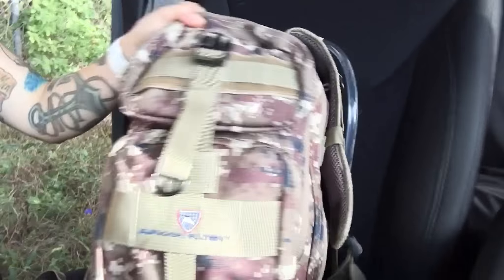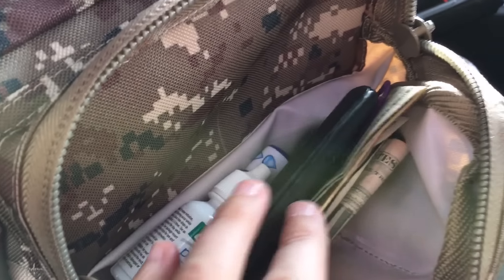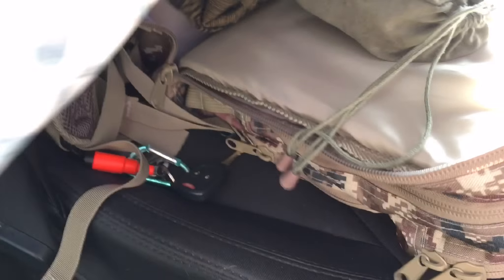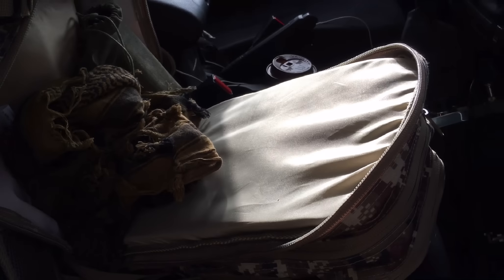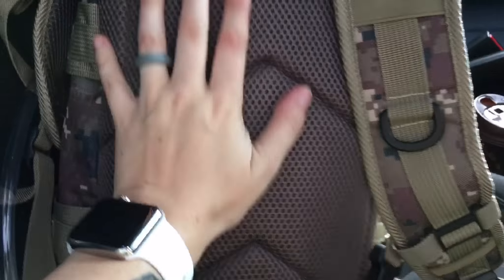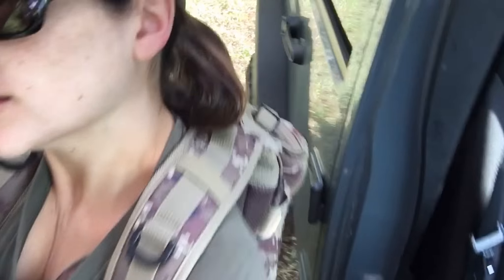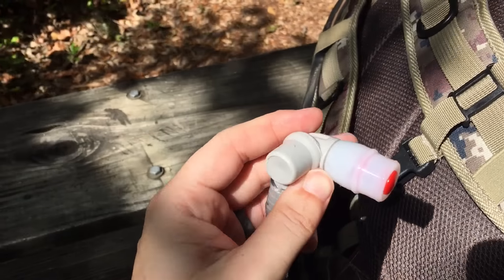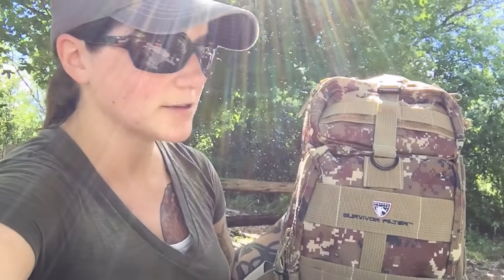Survivor Filter Backpack Review [Gear Review]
Check it out for yourself